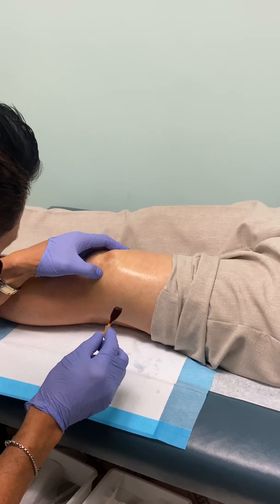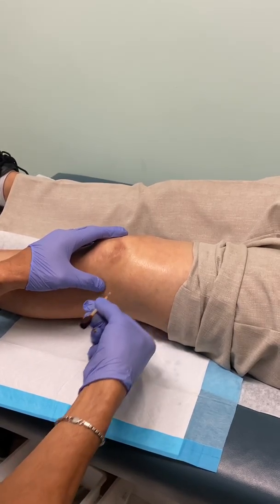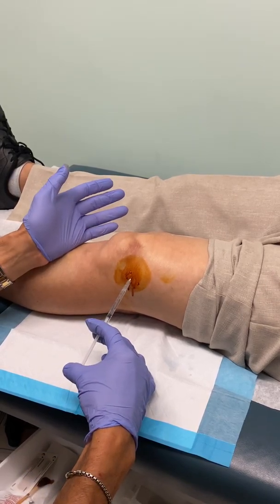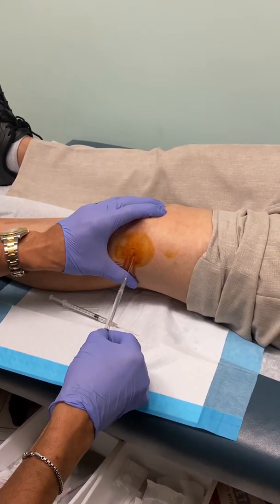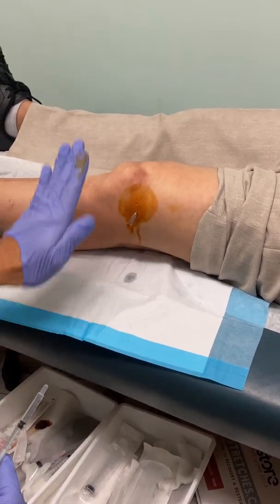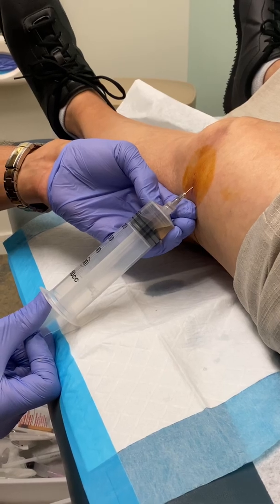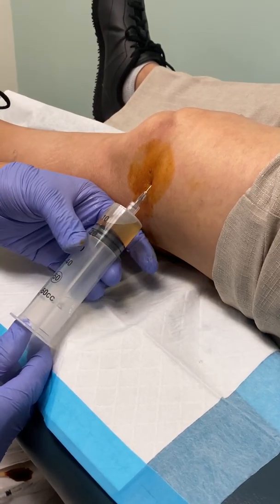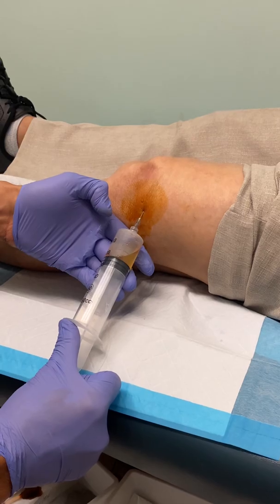Knee Fluid Removal: Painless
I have￼ 20 years of experience practicing Sports Medicine Orthopedic Surgery in Orange County.

￼I also happen have personal experience as a patient myself.

Although my training and experience is extensive when it comes to surgery I place an equal amount of importance on office procedures such as removing fluid from a painful knee.

The last thing I want to do is cause more pain than necessary.